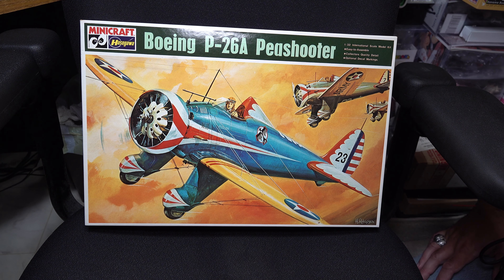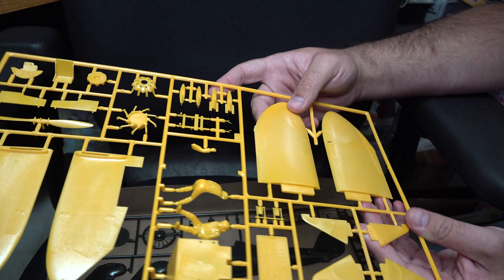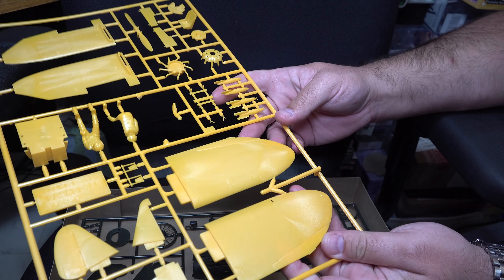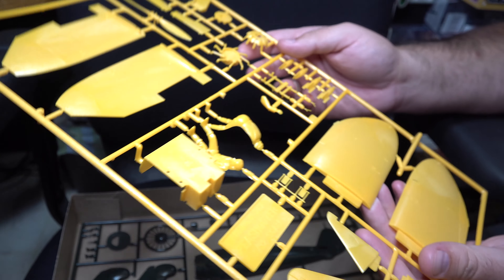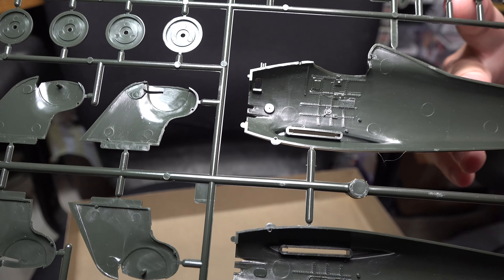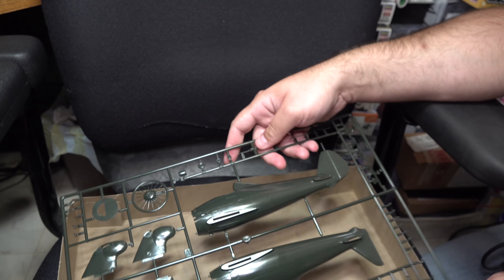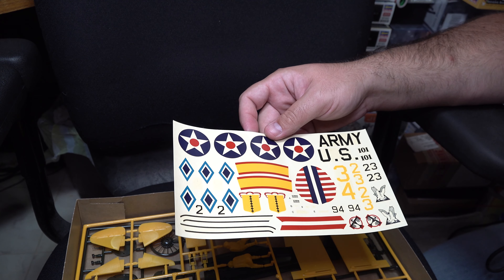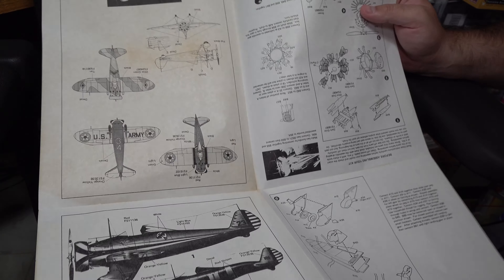1/32 Hasegawa P-26A Peashooter Review/Preview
This week we are looking at a older 32nd scale kit with Hasegawa's P-26A kit, a subject matter and time period that does not get the same amount of kits as other periods.